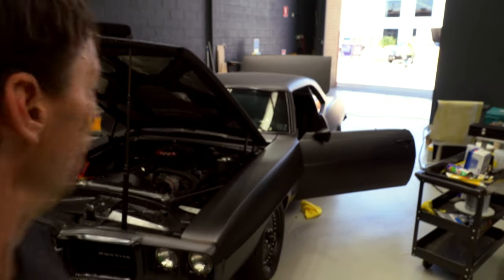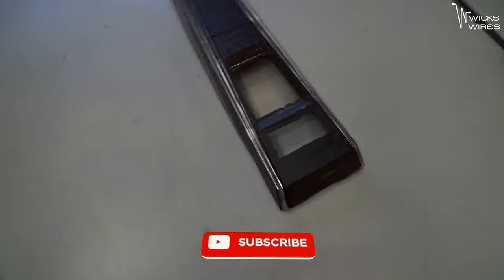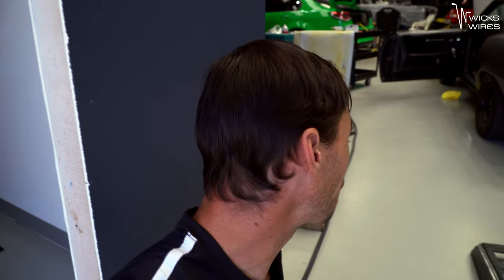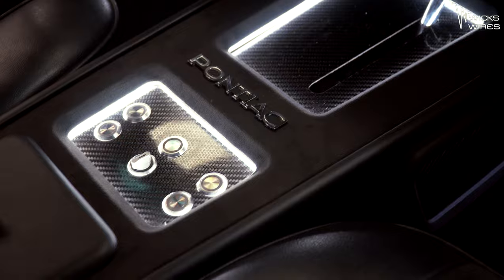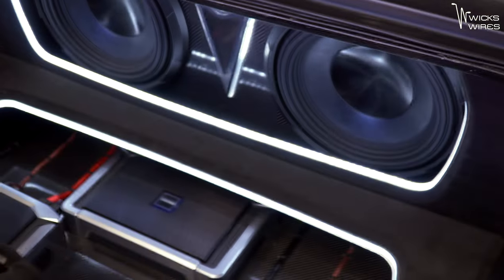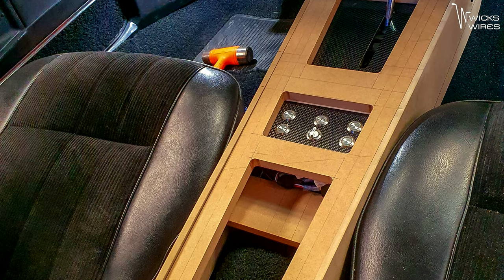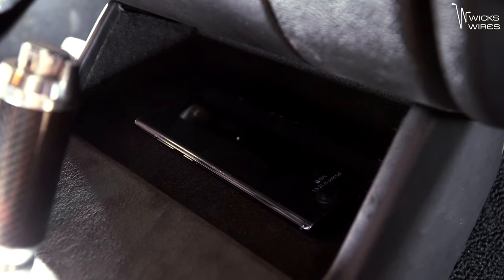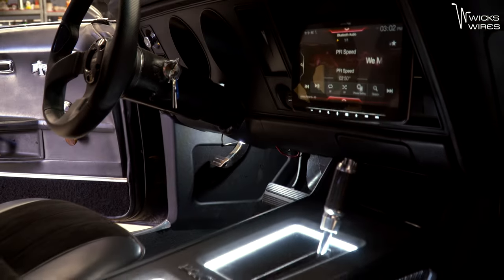69 Firebird Custom Center Console With Built In Wireless Charger!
Hey Everyone,

Mitch Creeks car is back for a custom console!!

Sappheiros - Moments